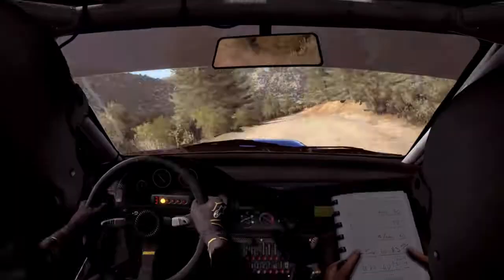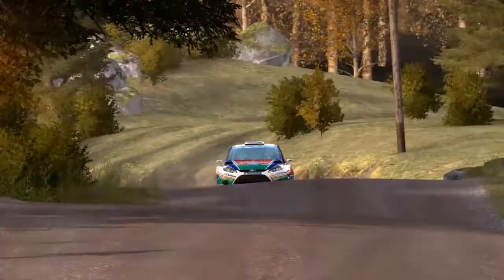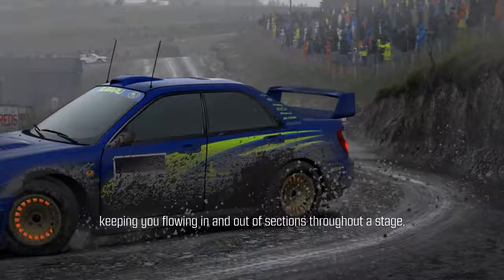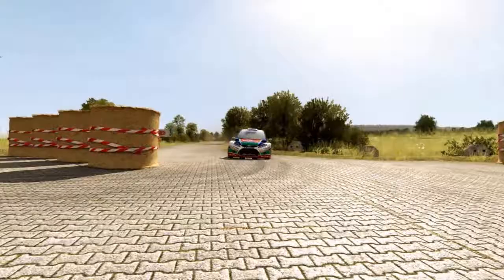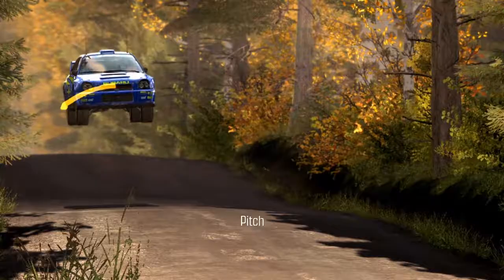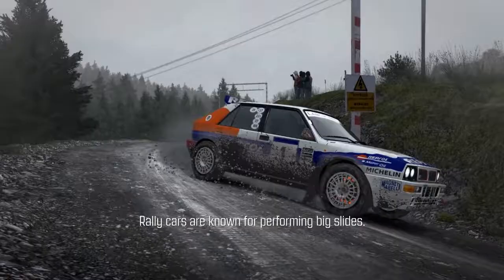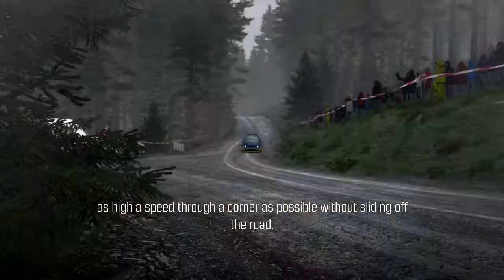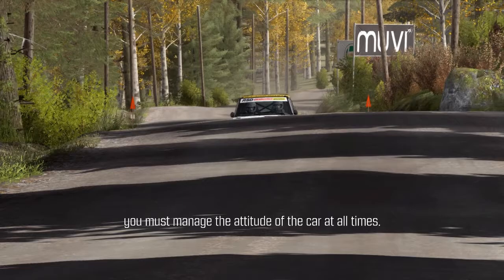DiRT Rally: Tutorials - Basic Principles | No Commentary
Got this game for free from Humble Bundle.